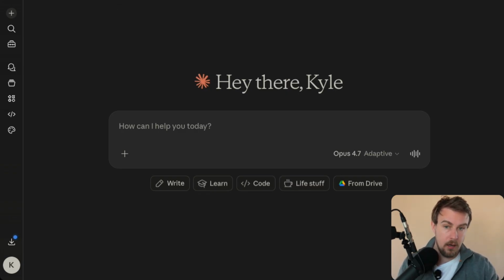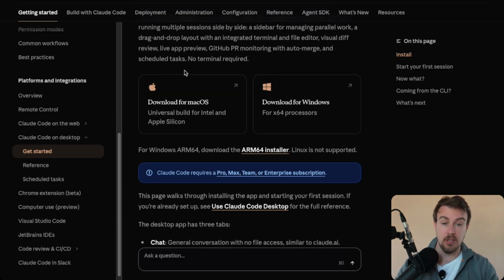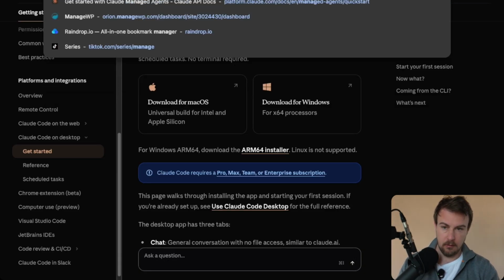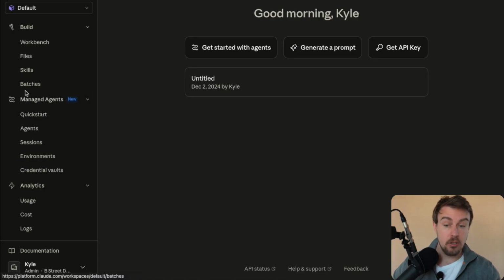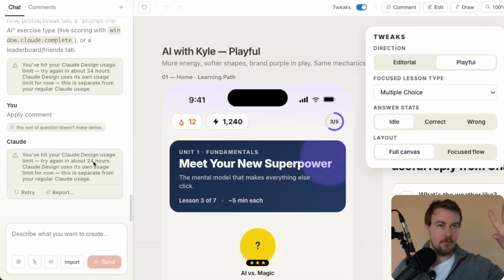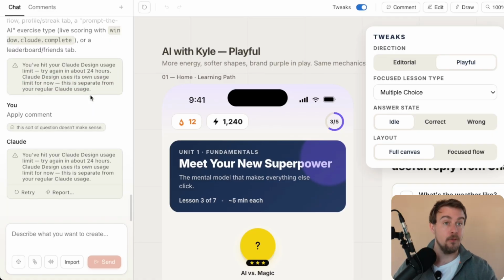Claude Design Limits, Sandboxing & Managed Agents Explained (AI Q&A with Kyle)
Every question from this Q&A session:

Do you need to sandbox Claude or use a VPN? No. If you're using claude.ai in the browser, no sandbox needed. The desktop app handles it via Cowork. Only worry if you're doing computer use and are sensitive about what's on your machine.

What is Cowork? Anthropic's desktop app for Mac and Windows. It sandboxes itself and asks for permissions to access parts of your computer.
What are managed agents and how do you access them? They run in Anthropic's cloud via platform.claude.com, totally separated from your local machine. Good option if you want agents that don't touch your computer at all.

Does managed agents use API credits or Claude Max limits? API credits.
Is Claude Design worth using right now? Honestly, no. I hit my daily limit after one prompt on the $200 a month plan. It's buggy, the limits are aggressive, and the output defaults to the same generic off-white every time.
Are Claude Design limits separate from Claude Code limits? Yes, and that's its only saving grace right now.

Is the presentation made by Claude? No. NotebookLM structures it, Nano Banana Pro generates each slide as an image in one shot. Claude can do slide decks but they're text-only.

What time do the livestreams start? 10am Cyprus time, which is 8am UK.

Time Codes:

00:00 Do you need to sandbox Claude or use a VPN?
00:45 What is Cowork and how does it sandbox itself?
01:00 What are managed agents and how do you access them?
01:45 Is Claude Design worth using right now?
02:30 Are Claude Design limits separate from Claude Code limits?
03:00 Is the presentation made by Claude?
04:30 Design tip: why you should avoid pure white backgrounds
05:30 Does managed agents use API credits or Claude Max limits?
06:45 What time do the livestreams start?